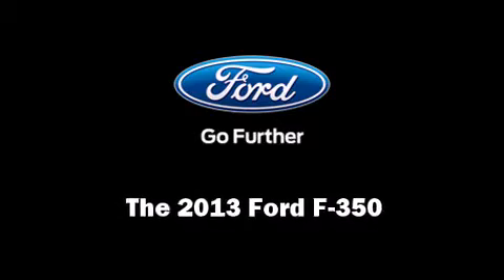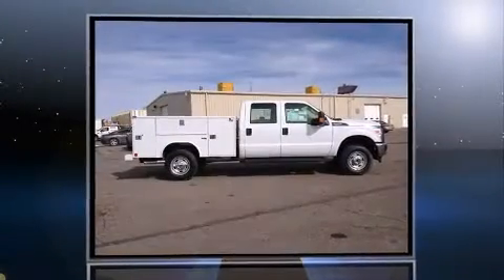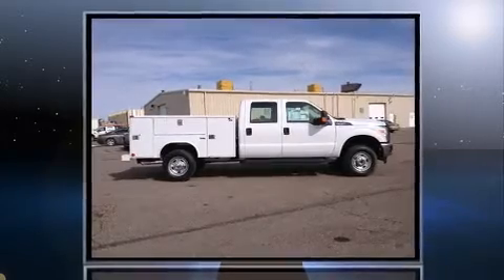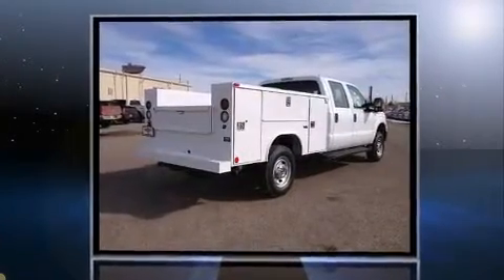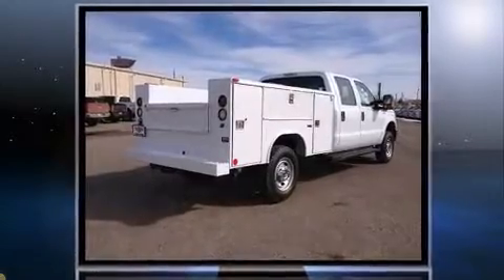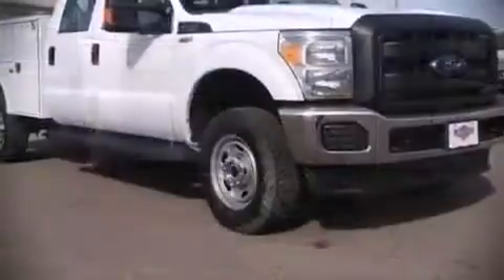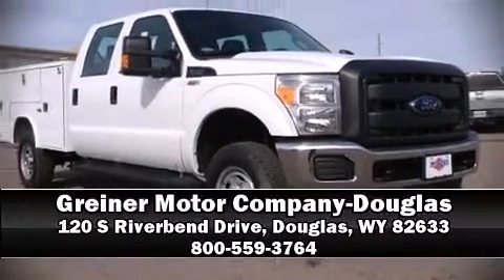2013 Ford F-350 XL in Douglas, WY 82633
Greiner Motor Company-Douglas

You're going to love the 2013 Ford F-350 Super Duty. Under the hood you'll find an 8 cylinder engine with more than 350 horsepower, providing a smooth and predictable driving experience. Well tuned suspension and stability control deliver a spirited, yet composed, ride and drive Ford prioritized practicality, efficiency, and style by including: front and rear reading lights, telescoping steering wheel, remote keyless entry, cruise control, an overhead console, a trailer hitch, and more. Audio features include a CD player with MP3 capability, and 4 speakers, providing excellent sound throughout the cabin. Ford ensures the safety and security of its passengers with equipment such as: head curtain airbags, front SIDE impact airbags, traction control, brake assist, a security system, and 4 wheel disc brakes with ABS. Our sales reps are knowledgeable and professional. They'll work with you to find the right vehicle at a price you can afford. Come on in and take a test drive!